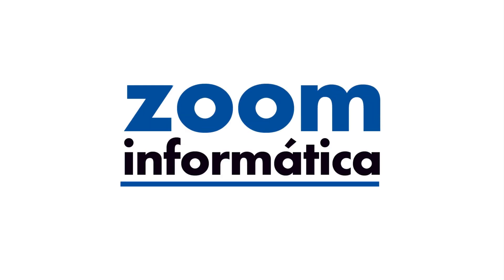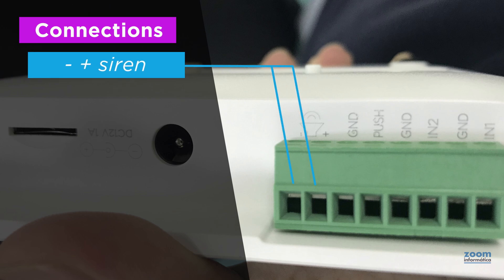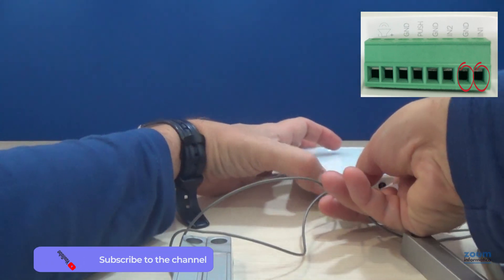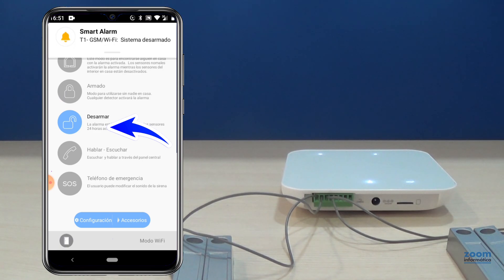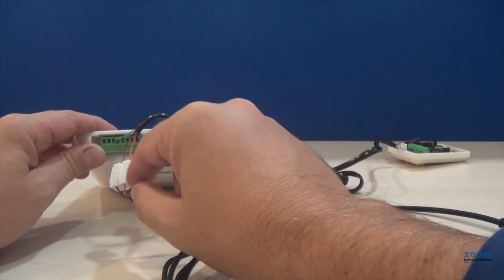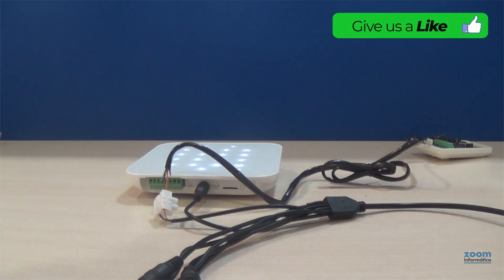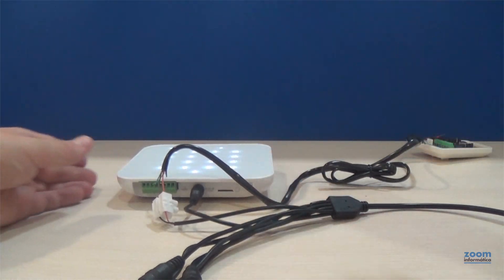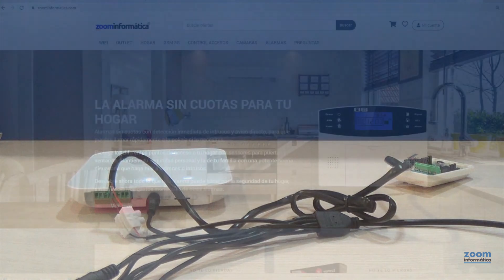How to connect wired detectors in alarms with no power outlet. Door detectors, PIR sensor to host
In this video we want to show you how to install detectors in an alarm with no power outlet

We start by connecting 2 door-window opening detectors, and seeing the difference between a normal zone and a 24-hour zone

In the final part of the video we will connect a PIR motion detector wired to the alarm center and powered through the same cable from the power charger